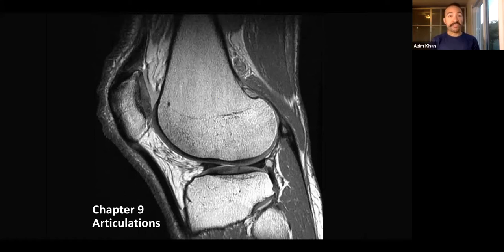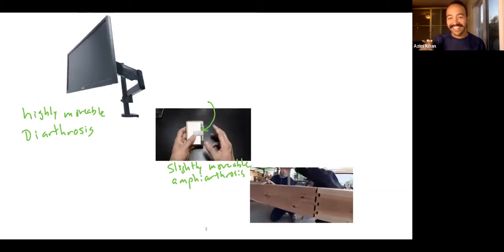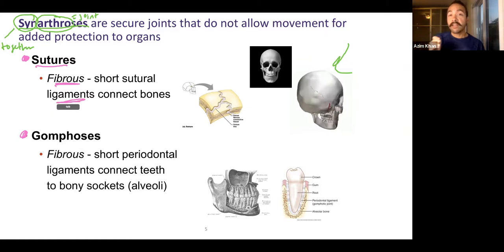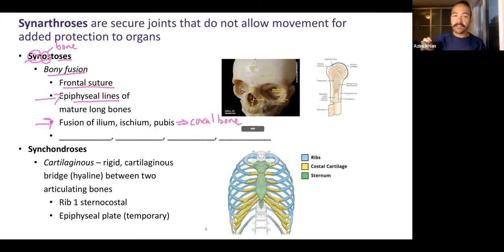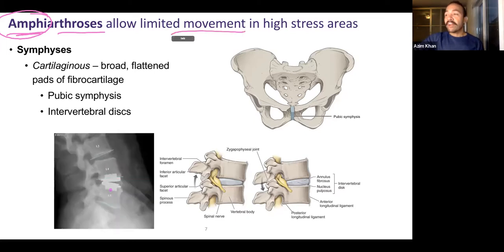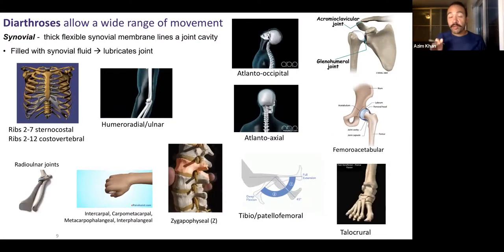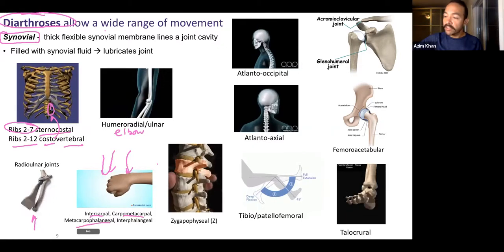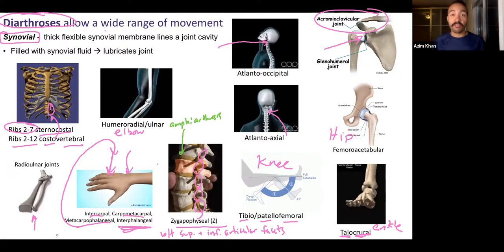Ch09 (slides 1-9) - Articulations - Joint types